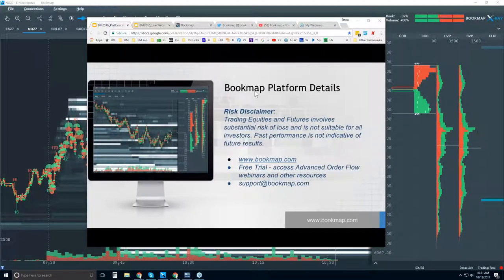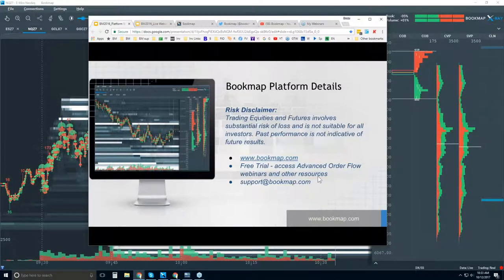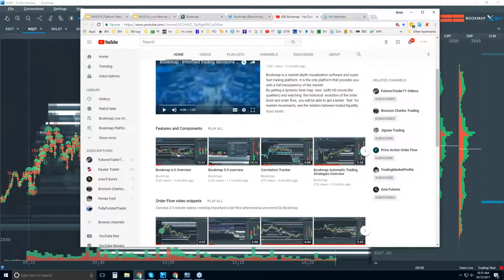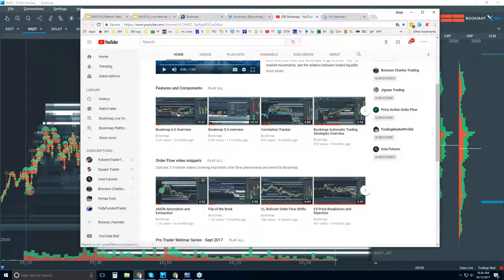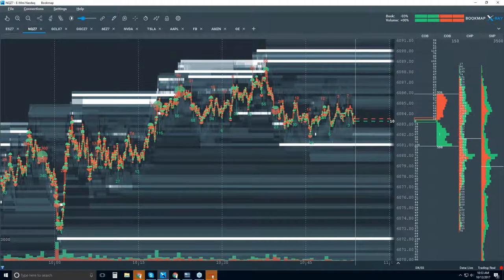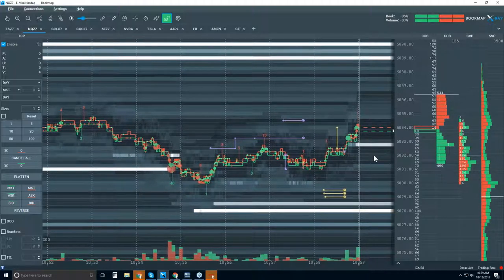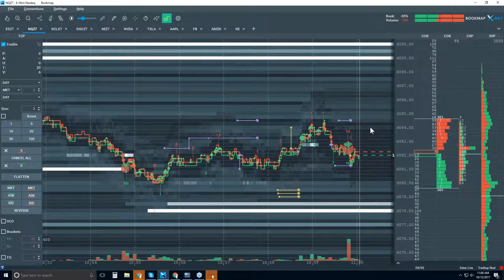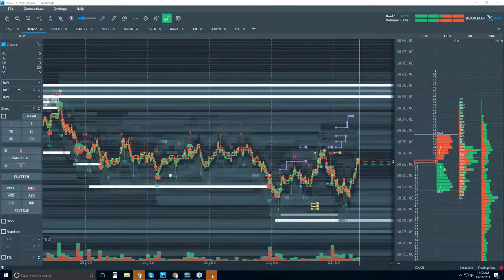2017-10-12 Bookmap Platform Details - Thur